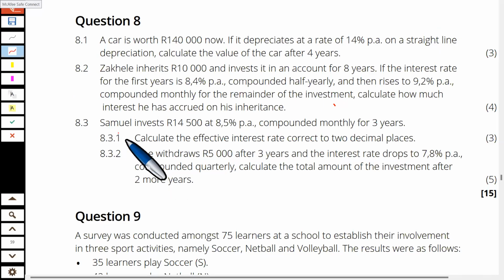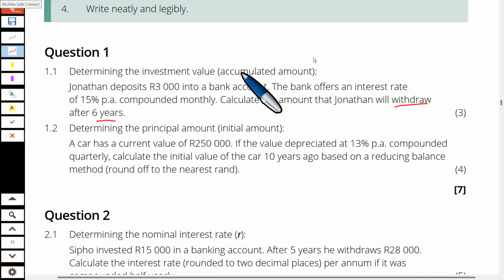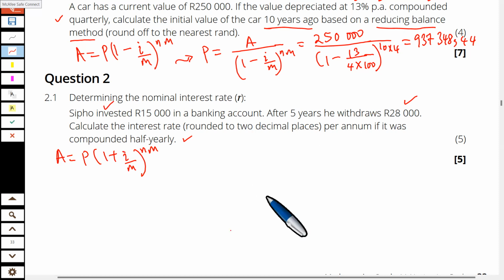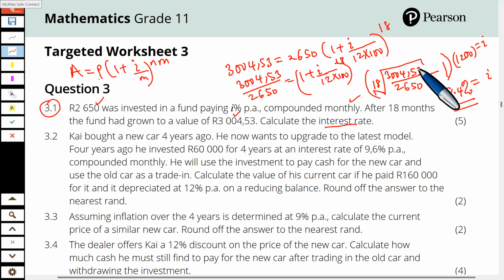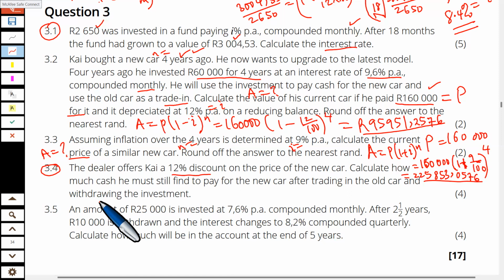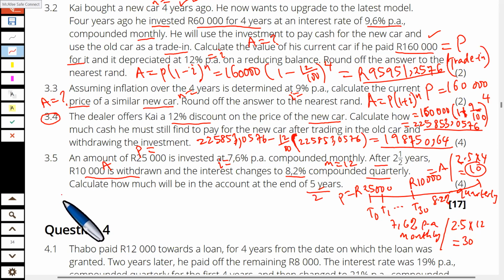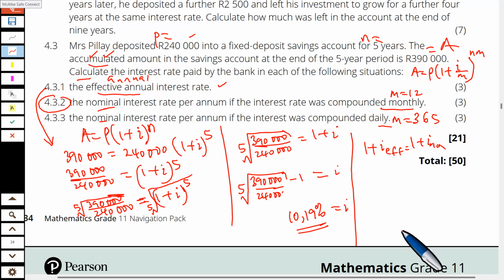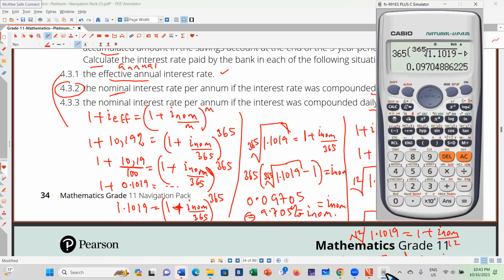Mathematics | Financial Mathematics | Grades 11 and 12